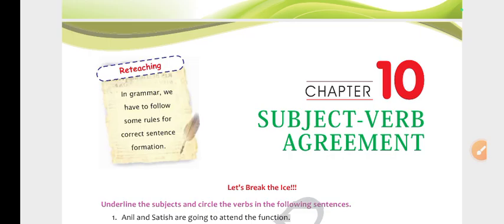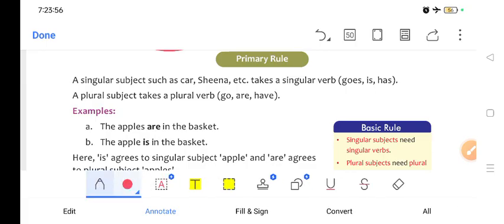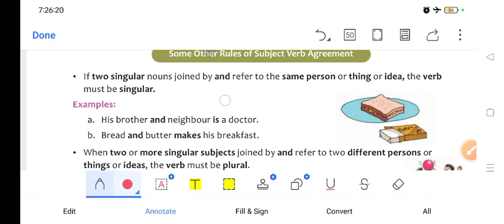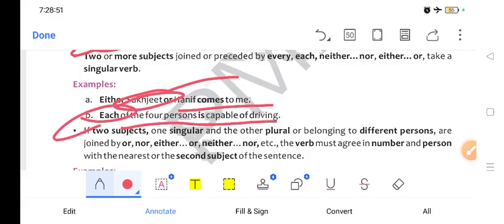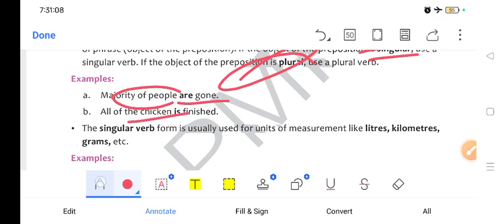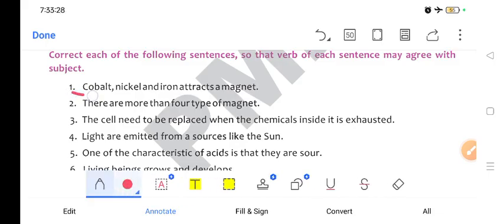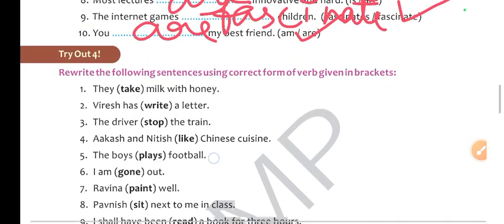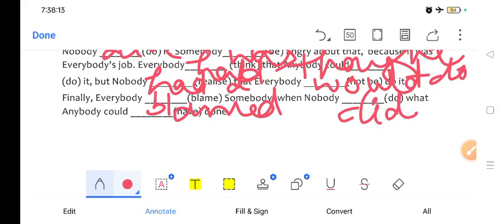Subject Verb Agreement Chapter 10 Superb English Grammar Armyedition Class VI 6th